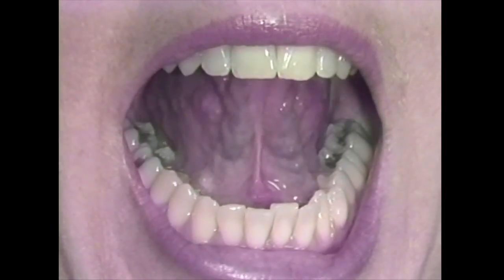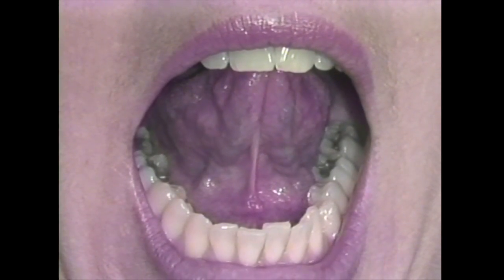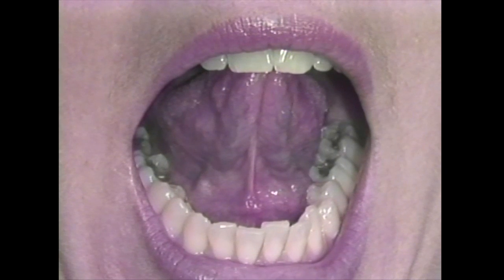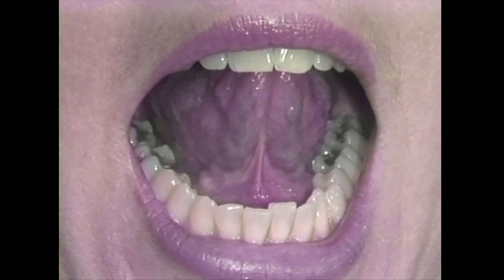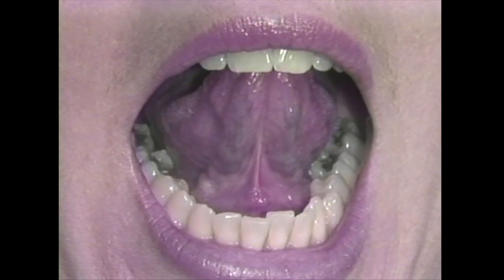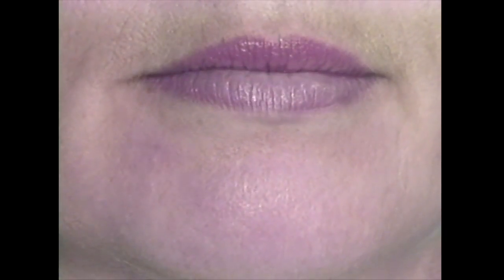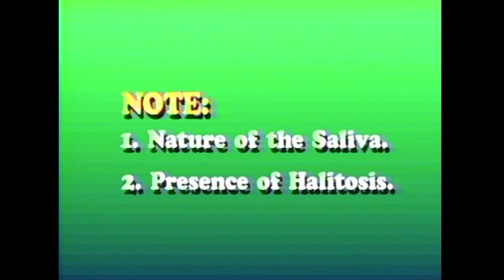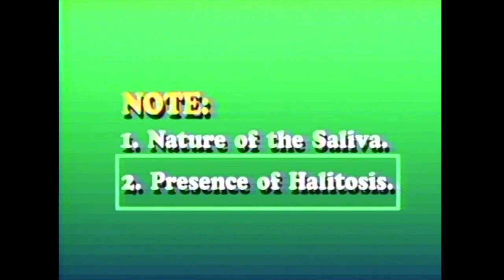1649 Oral Cancer Screening Procedure for the Head and Neck